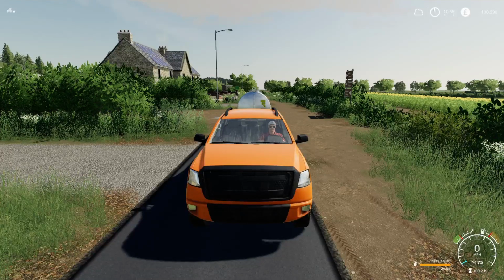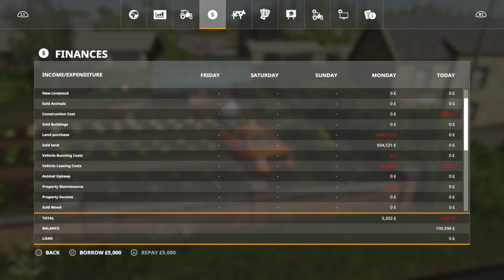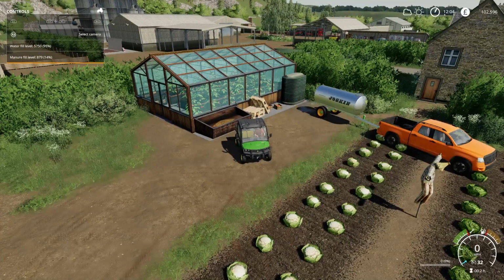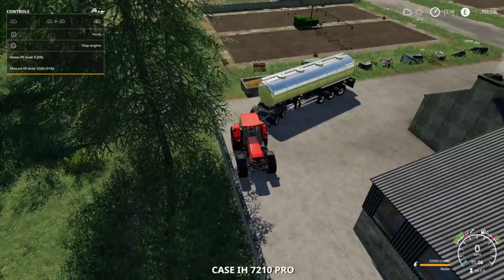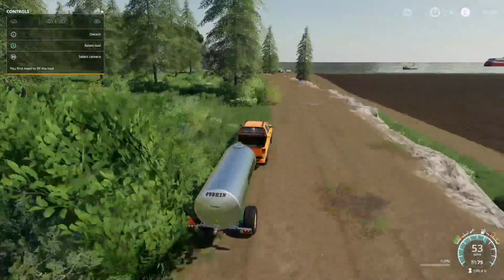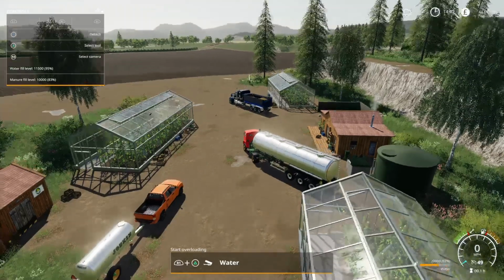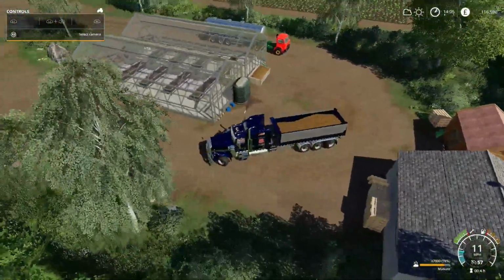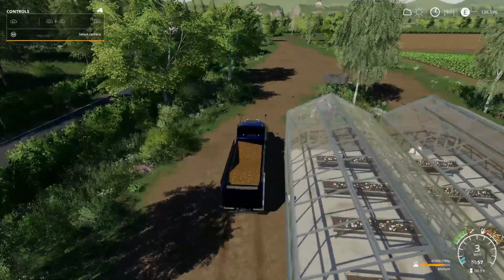SUSSEX FARMS FS19 How to Make Money farming simulator 19 Money fs19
Sussex farms fs 19 placeables How to make money farming simulator 19 using placebales built into the map at a new map by alien jim fs19.
In this video I show you how you can make quick easy money fs19 with placebales this is essential to any game of Sussex farms fs 19 farming simulator 19 how to make money.
Check out my farming simulator 19 videos How to make money farming simulator 19 Sussex farms .
ukgamer808